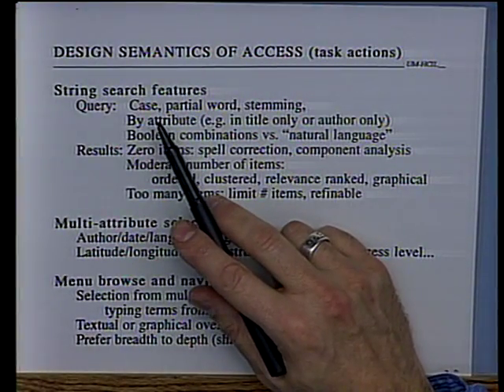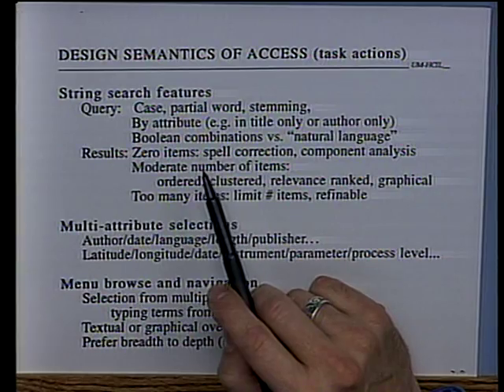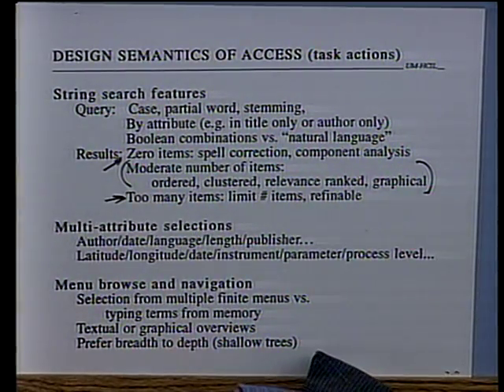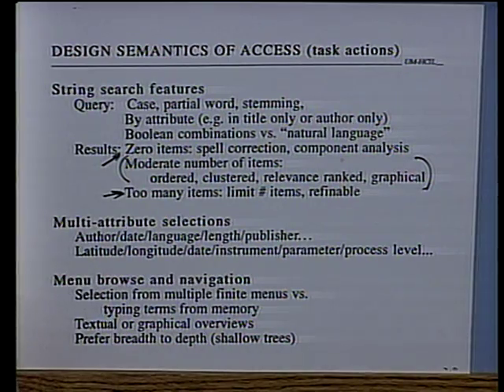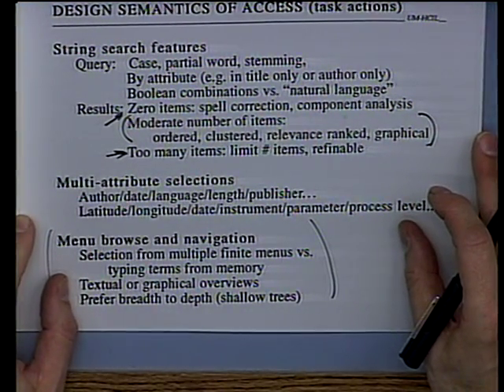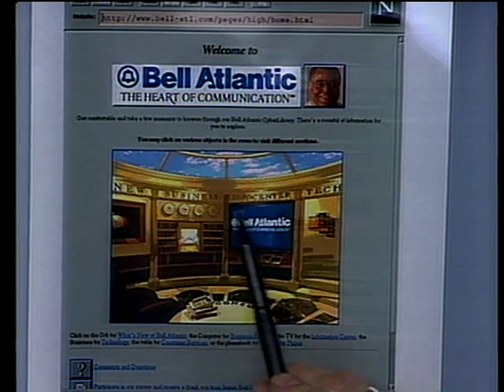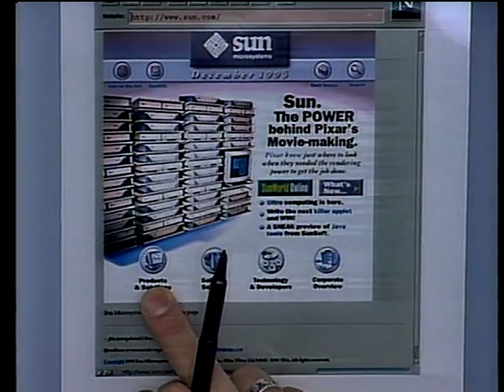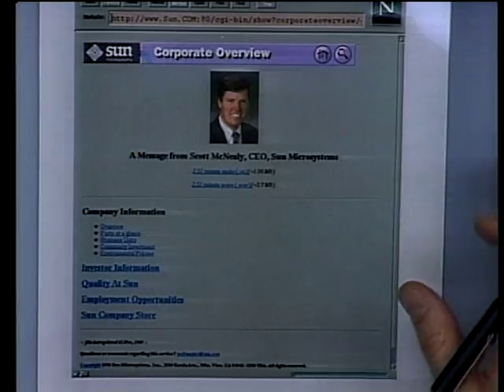Design Semantic Access (1996 University of Maryland UIS Broadcast)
User Interface Strategies (UIS) 1996 broadcast of the Design Semantic Access presentation. Topics covered are as follows: string search features, multi-attribute selections, and menu browse and navigation.

UIS is a series of annual interactive satellite broadcasts that addresses cutting-edge issues in human-computer interaction. These broadcasts bring some of the best minds in the field together for nearly five hours of thought-provoking presentations and question-and-answer sessions.